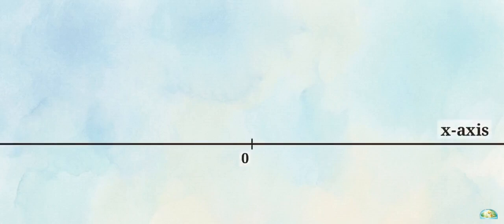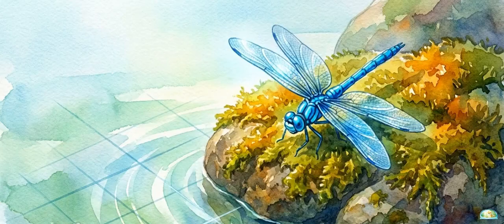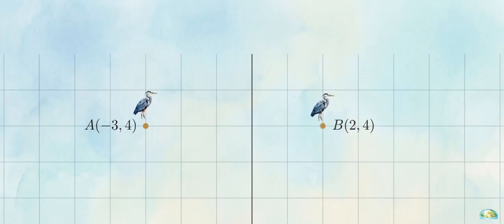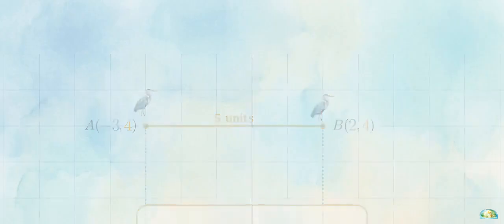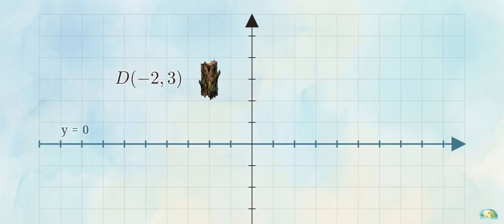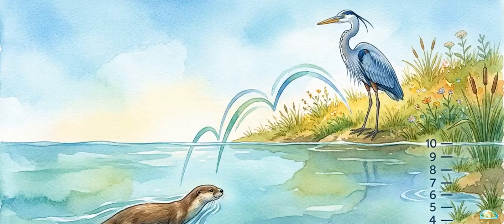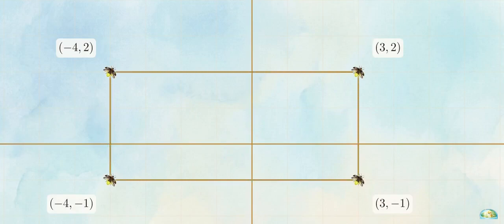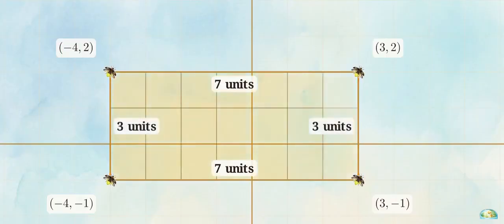6.NS.C.8 | Coordinate Distance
Symmetree standard concept video for 6.NS.C.8. Pass 2 mascot correction: current public video was QC-reviewed, then replaced with the canonical shiba-watermark1.png site mascot with no box.